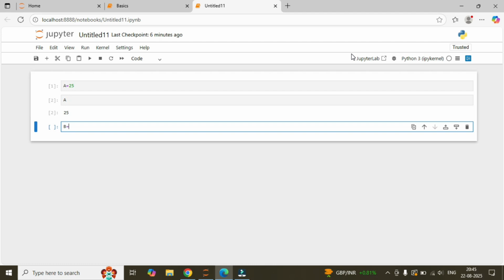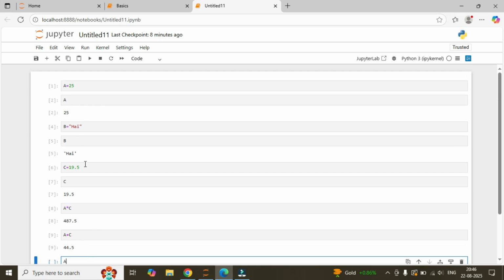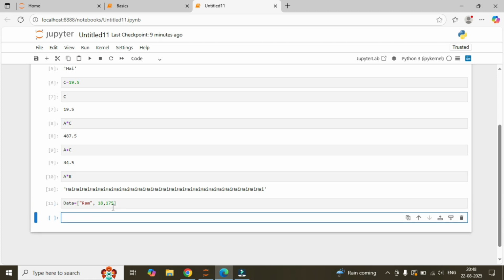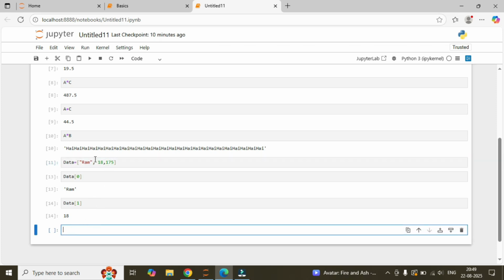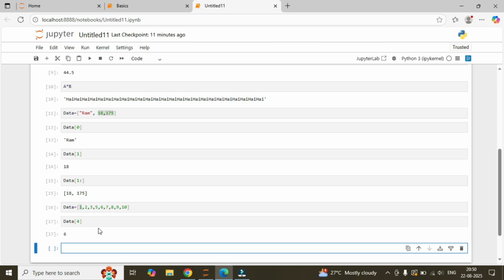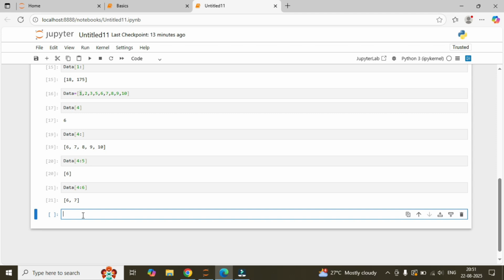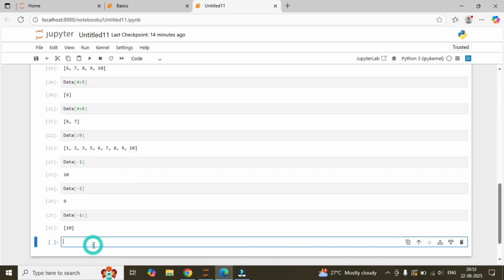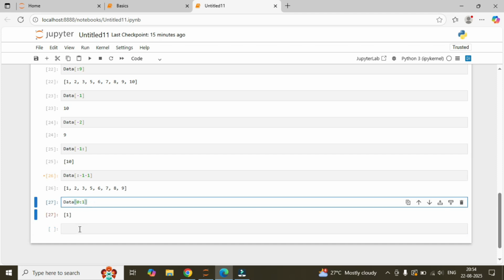👉 Python for Beginners: Variables, Lists, Indexing & Slicing Explained 🔥 | Learn Python Basics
Are you new to Python? 🚀 In this beginner-friendly tutorial, I explain Python variables, lists, list indexing, and slicing step by step with simple examples. Perfect for students, programmers, and anyone starting their Python journey.

How to create and use a list

List indexing explained (positive & negative indexing)

List slicing with step-by-step examples

📌 By the end, you’ll understand how to store data in Python and access it effectively using indexing and slicing!